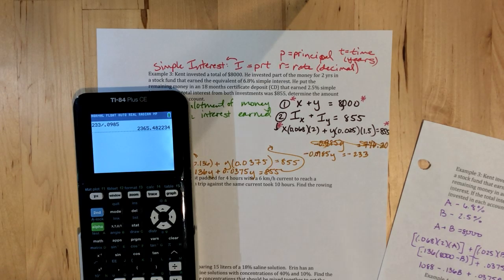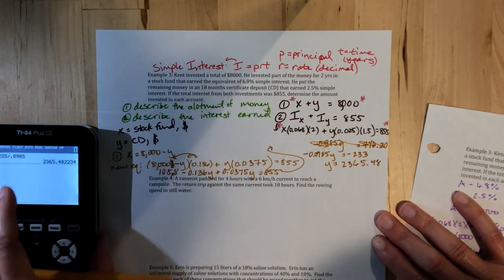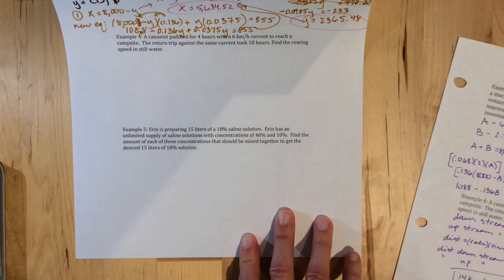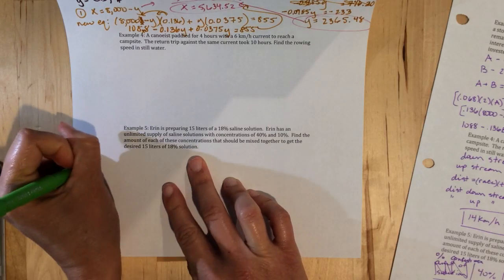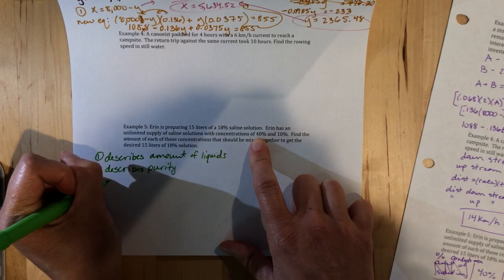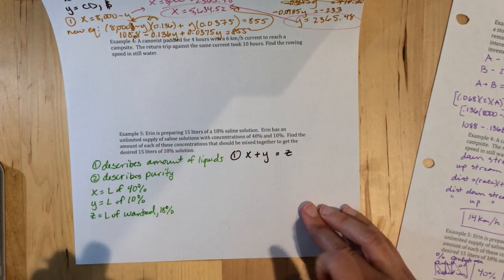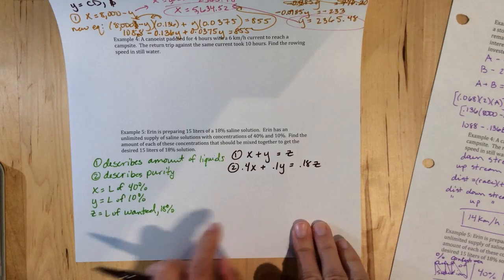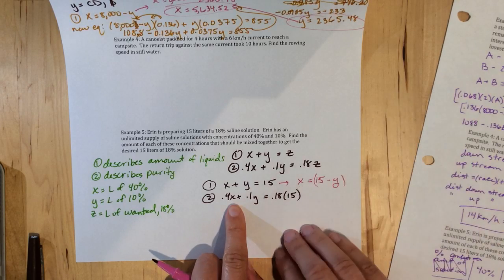1 2c Apps